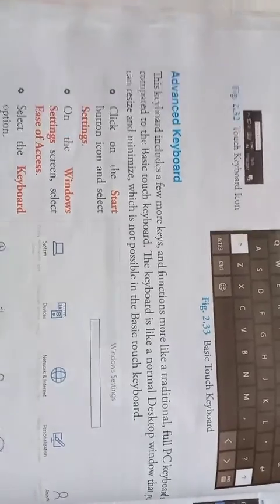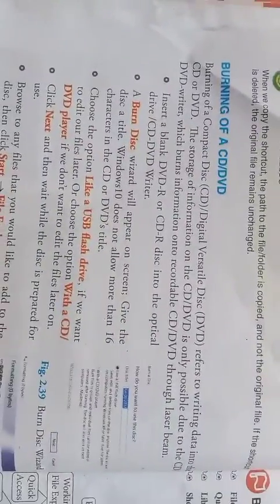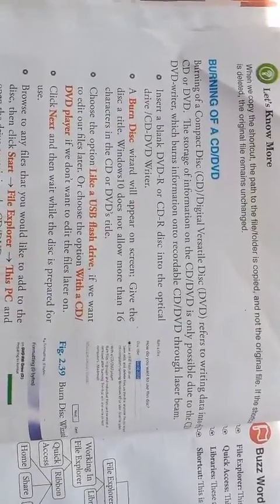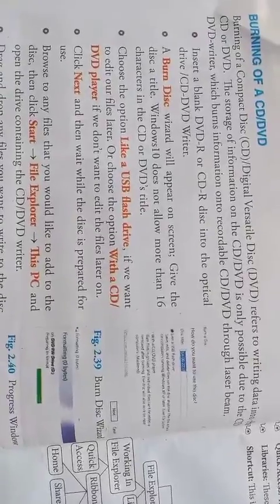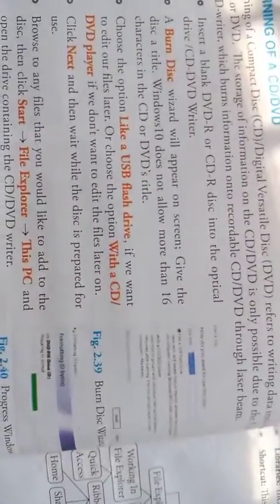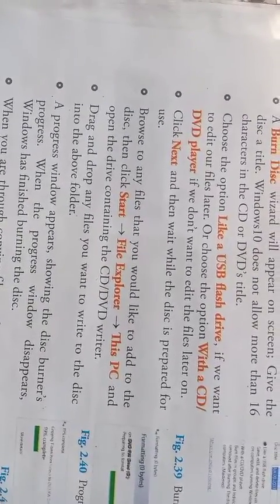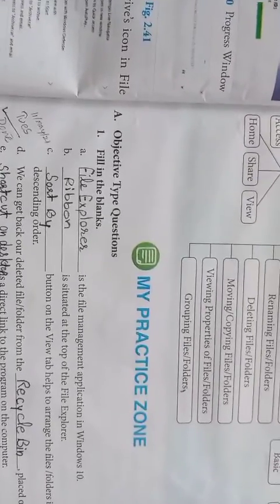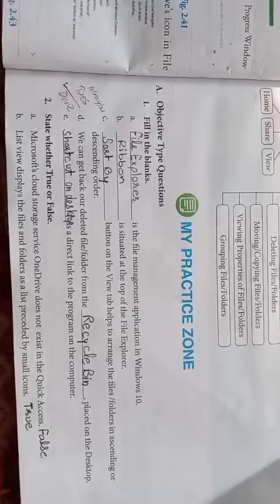2- More on MS Windows 10